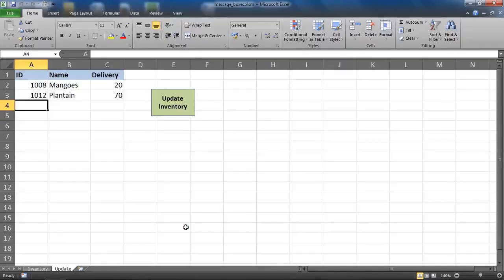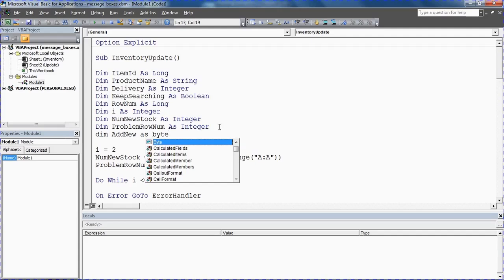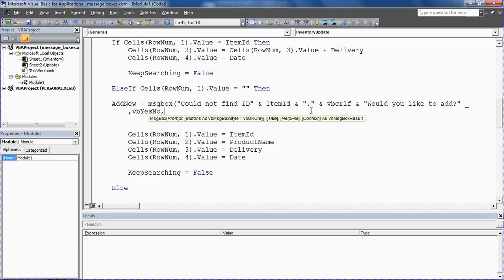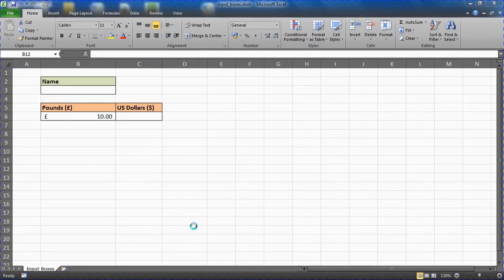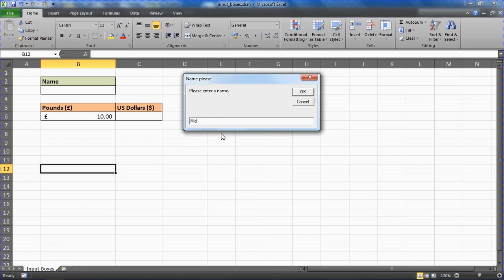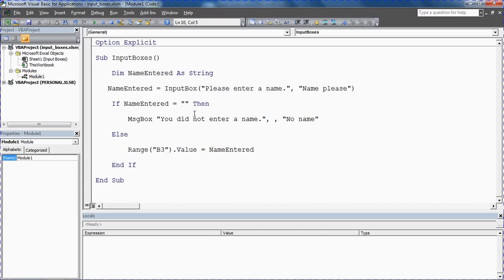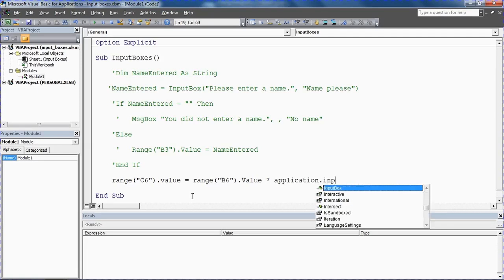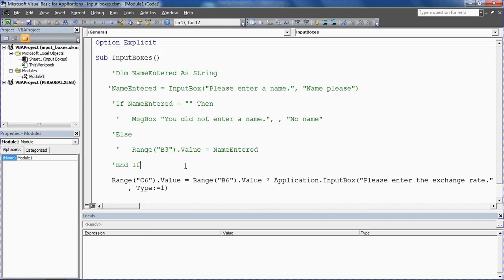GoLifeEasy- User Interactions -Part 7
its all about input box, Dialog Boxes - Using the Save As Dialog Box and Message Boxes - Updating an Inventory List